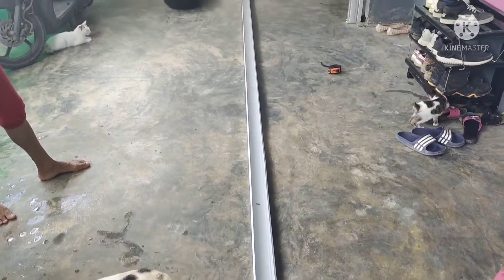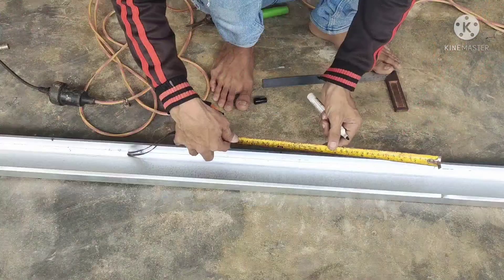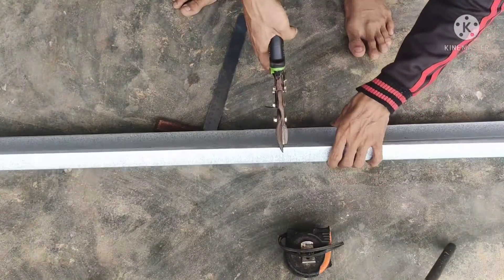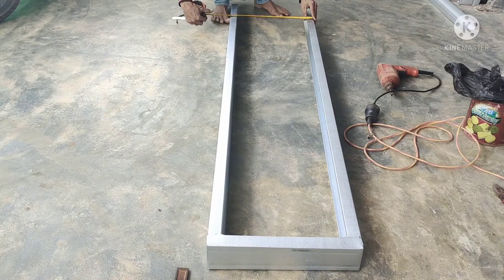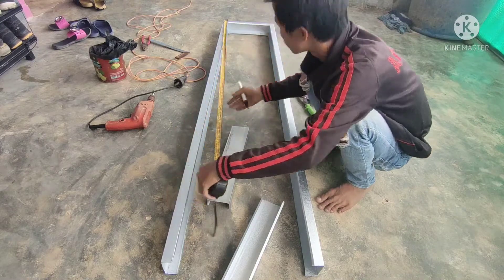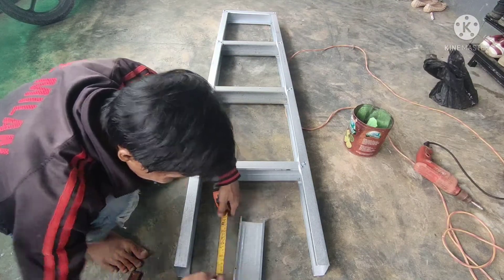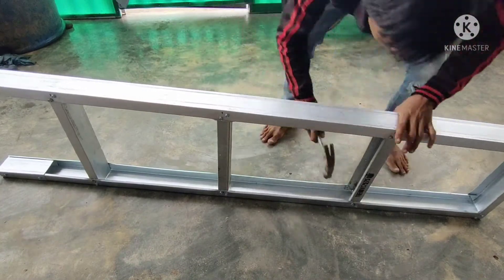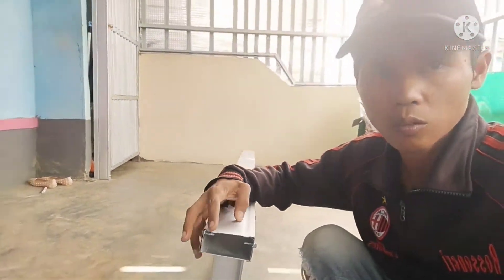cara bikin tangga dari baja ringan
deskripsi : phetris baja 45
saya akan mendetilkan cara bikin tangga dari matreal baja ringan
semoga bermanfaat buat teman2 semua